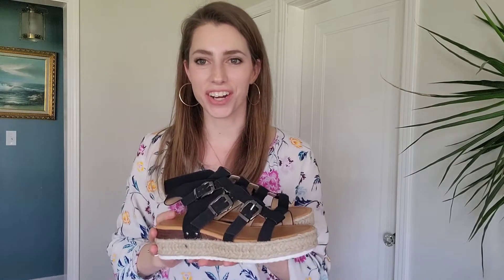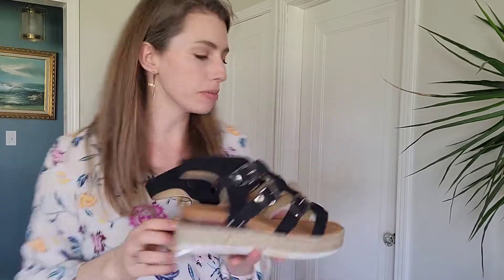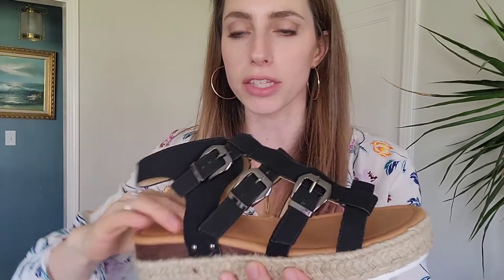Review of Women's Wedge Sandals Comfortable Summer Shoes Open Toe Buckle Ankle Strap Espadrille